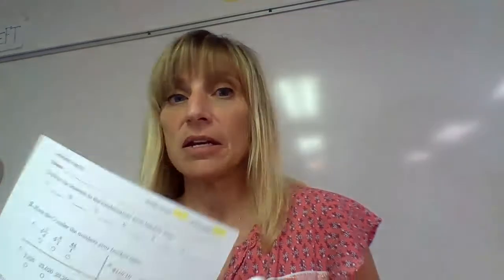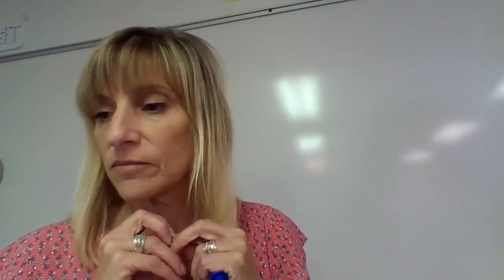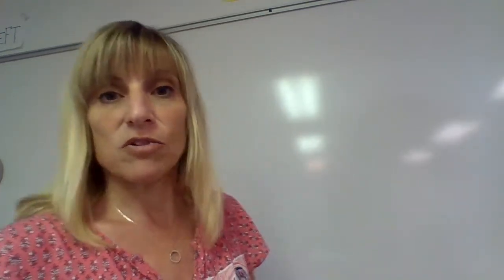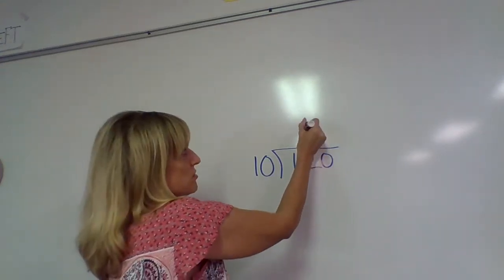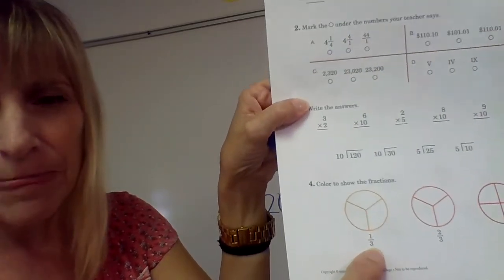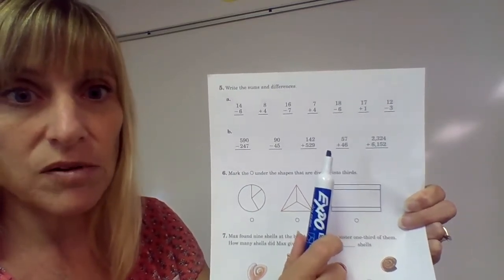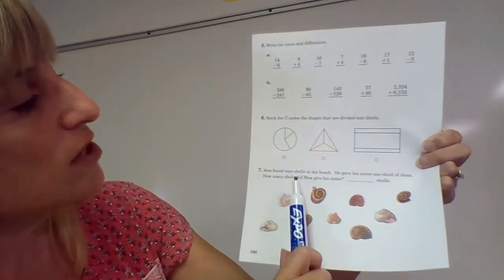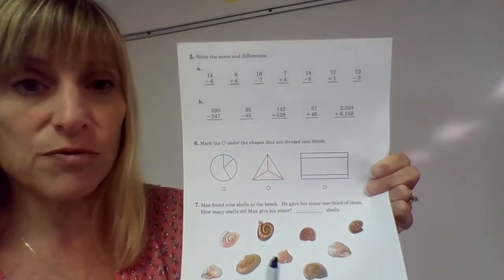Math test 1 #25